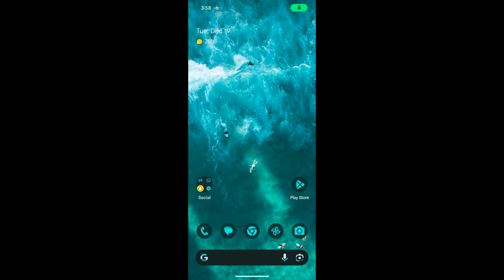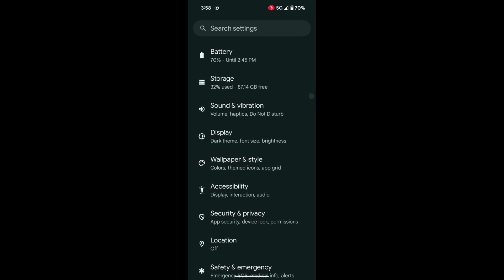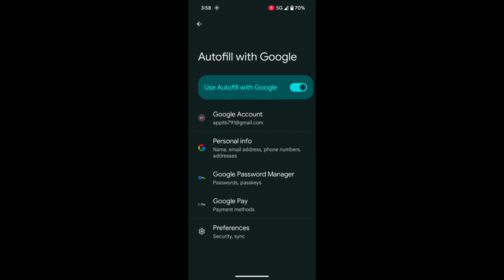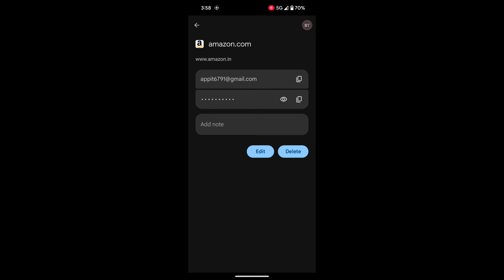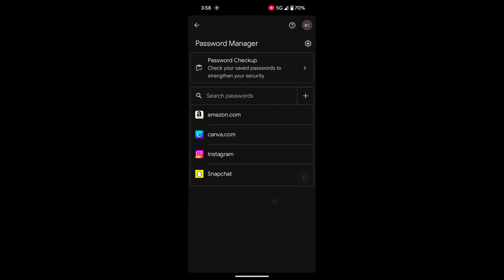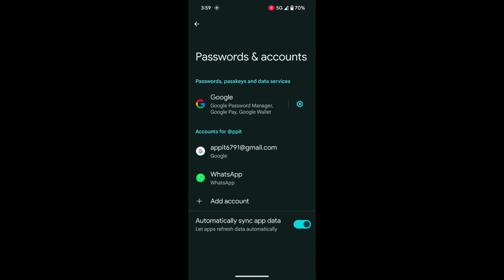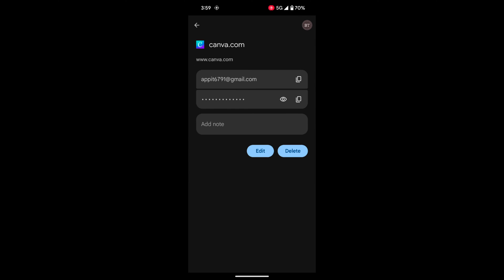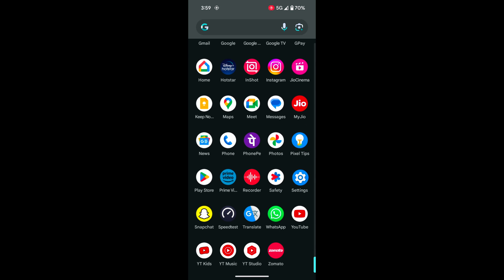How to View Saved Password in Chrome on Pixel 8, 8 Pro, 7 Pro, 7, 7a, 6 Pro | Find Saved Password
How to View Saved Password in Chrome on Pixel 8, 8 Pro, 7 Pro, 7, 7a, 6 Pro, 6, 6a. Using the Google password manager, you can see the saved password on your Google Pixel devices. Also, edit or delete the password in your Pixel devices.

More Queries:
View saved passwords in Chrome on Pixel 8
View saved passwords in Chrome on Pixel 8 Pro
View saved passwords in Chrome on Google Pixel 8
View saved passwords in Chrome on Pixel 7
View saved passwords in Chrome on Pixel 7 Pro
View saved passwords in Chrome on Pixel 6
View saved passwords in Chrome on Pixel 6a
Find saved passwords on Android phone
Check Saved Password in Google Pixel 8 Pro
View Saved Password in Pixel 8 using Google Password Manager
Check Saved Password in Pixel 8 Pro
View Saved Password in Pixel 7 Pro
View Saved Password in Pixel 6 Pro
How to search saved passwords in Chrome on Google Pixel